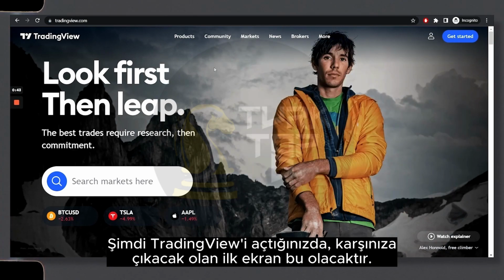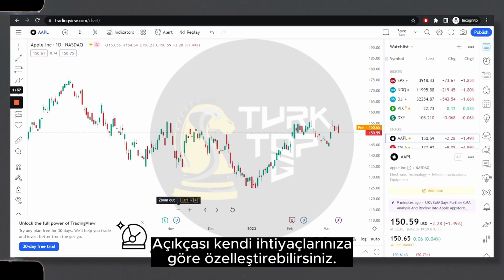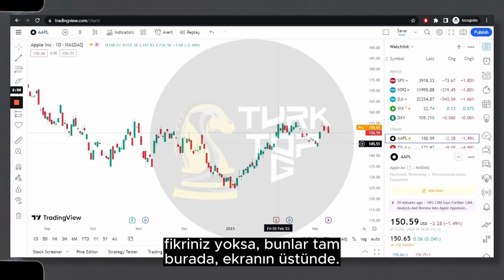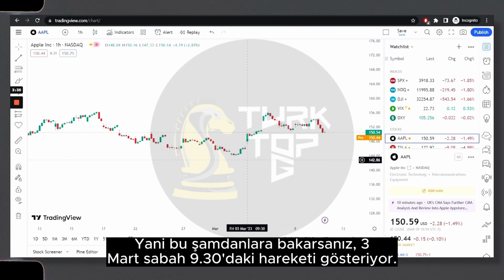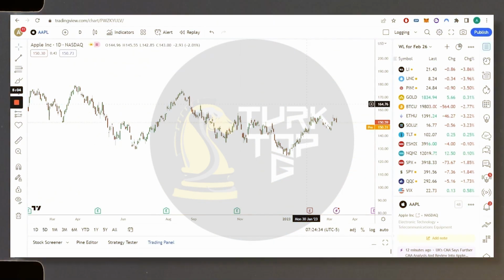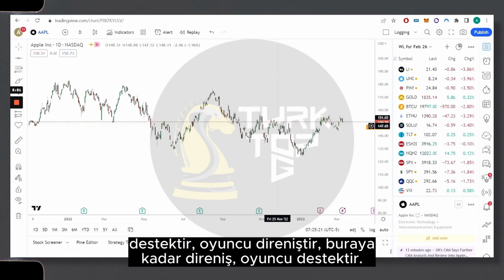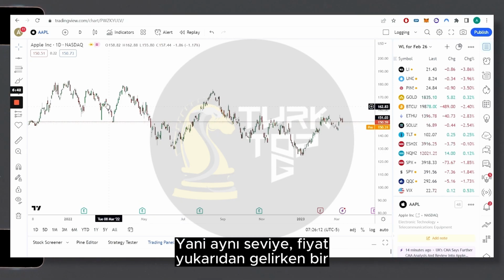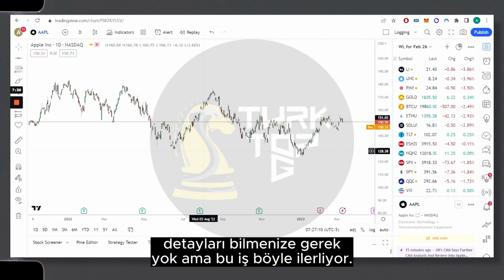Başlangıç ​​Serisi 2 Grafiklere Giriş